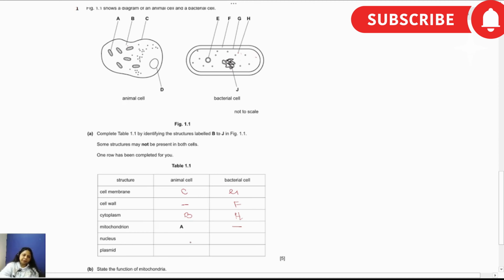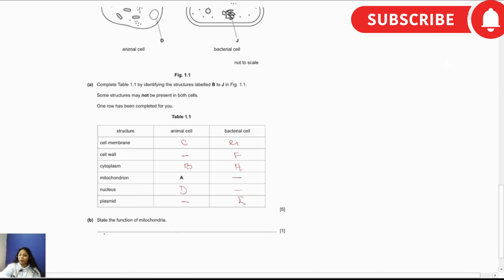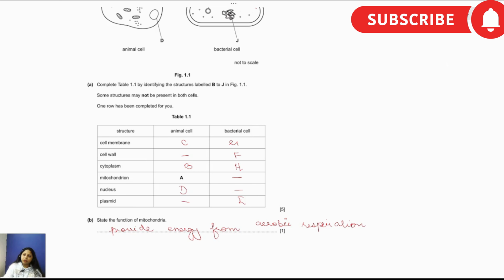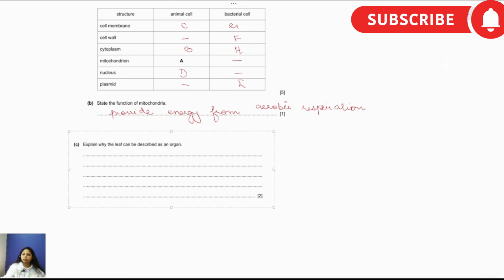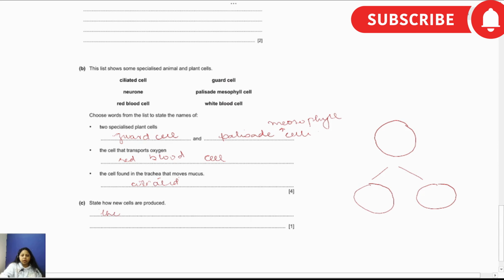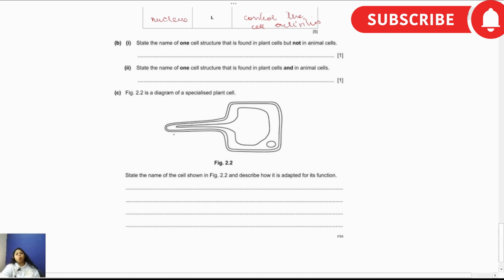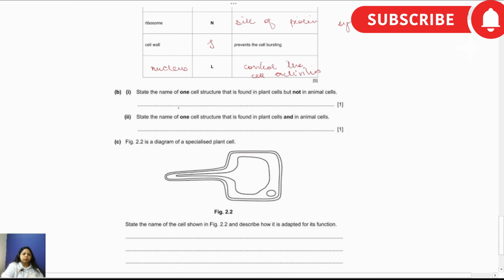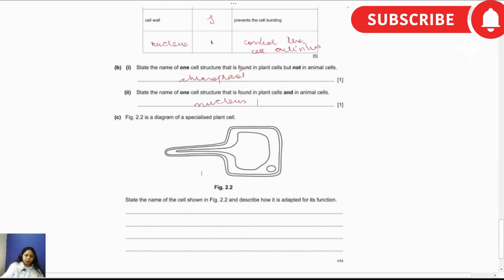Animal, Plant & Bacterial Cells Diagrams, Tables & Specialised Cells O Level Biology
In this video, we cover animal cells, plant cells, and bacterial cells using labelled diagrams, comparison tables, and past-paper style questions, exactly as required for O Level Biology (CAIE).

This video combines MCQs, structured questions, and explanation-based answers that frequently appear in exams.

🔹 1. Identifying Cell Structures (Animal & Bacterial Cells)

✔ Identification of labelled structures B to J
✔ Animal cell parts:

Cell membrane

Nucleus

Cytoplasm
✔ Bacterial cell parts:

Cell wall

Cell membrane

Cytoplasm

Plasmid

Nucleoid (DNA not enclosed in a nucleus)

✔ Completion of Table 1.1 (Animal vs Bacterial cells)
✔ Function of mitochondria – site of aerobic respiration and ATP release

🔹 2. Specialised Animal and Plant Cells

✔ Identification of specialised plant cells:

Guard cell

Palisade mesophyll cell

✔ Identification of specialised animal cells:

Red blood cell – transports oxygen

Ciliated cell – moves mucus in the trachea

🔹 3. Plant Cell Structure Table (Diagram-Based Questions)

✔ Function of ribosomes – protein synthesis
✔ Identification of:

Cell wall (letter Q)

Chloroplast (letter M)

Ribosome (letter N)

Nucleus (letter L)

✔ Completing plant cell structure tables exactly as required in exams

🔹 4. Comparing Plant and Animal Cells

✔ Structure found in plant cells only:

Cell wall

✔ Structure found in both plant and animal cells:

Nucleus

🔹 5. Identifying and Explaining a Specialised Plant Cell

✔ Identification of root hair cell
✔ Adaptations explained:

Long extension → large surface area

Thin cell wall → easy water entry

Large vacuole → maintains osmotic balance

Location in root epidermis → direct soil contact

🎯 Exam Skills You’ll Gain

✅ Diagram interpretation
✅ Table completion
✅ Correct biological terminology
✅ Full-mark “identify and explain” answers
✅ Confidence in structured and short questions

✔ CAIE candidates
✔ Students revising cell structure & specialisation
✔ Learners struggling with diagram questions

⚠️ Common Student Mistakes Addressed

❌ Mixing up bacterial DNA and nucleus
❌ Forgetting plasmids
❌ Writing vague functions
❌ Incomplete adaptations of root hair cells
❌ Incorrect table entries

📌 Part of the Cell Biology Series

🔹 Cell structure and organelles
🔹 Diffusion, osmosis & active transport
🔹 Specialised cells
🔹 Plant vs animal vs bacterial cells

✔ Share with friends
✔ Comment for topic requests

📘 Clear concepts. Exam success.

Animal Cell Diagram, Bacterial Cell Structure, Plant Cell Table, Specialised Cells, Root Hair Cell Adaptations, O Level Biology Cells, CAIE Biology, Learn With Miss Sehrish